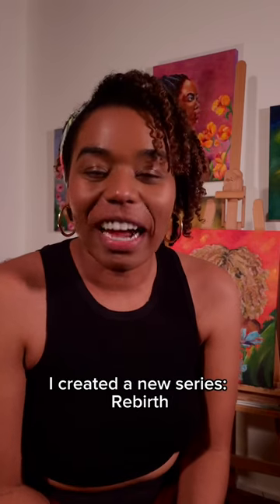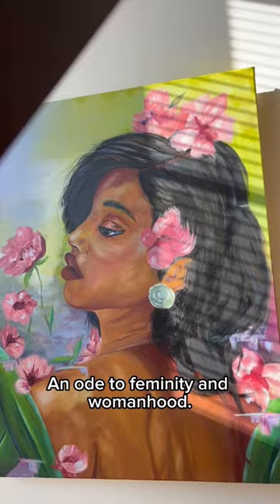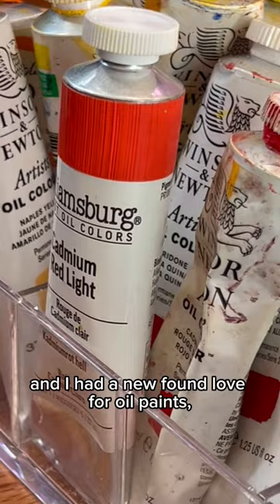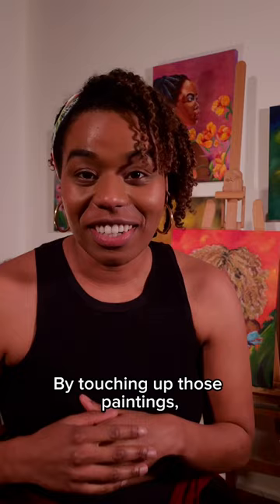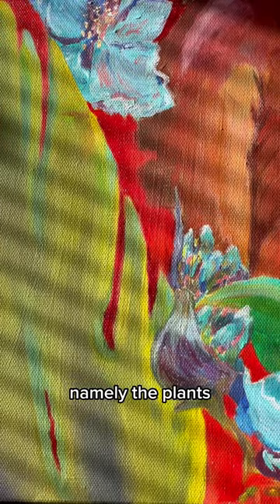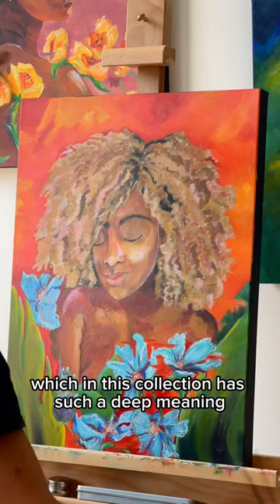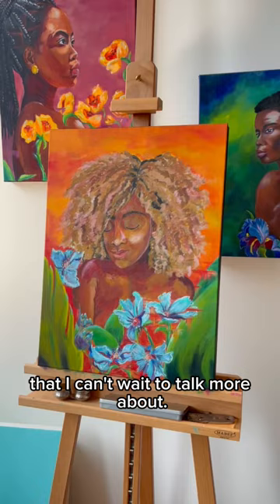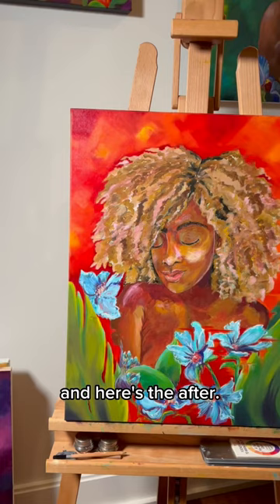Painting oil over acrylic ~ and artistic journey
I consider myself a “slow artist”, meaning I create artworks as the inspiration comes to me. It takes weeks to months to complete just one artwork and I found peace in that.

As I worked on this new collection, which I started 8 months ago 😅, my skills in portraits improved and I could no longer ignore that some of the earlier paintings needed to be improved.

So I did just that, starting with the background and plants.

As artists, touching up paintings or starting over can only benefit the journey.

Keep creating.

Video production: @theexplorerjourney